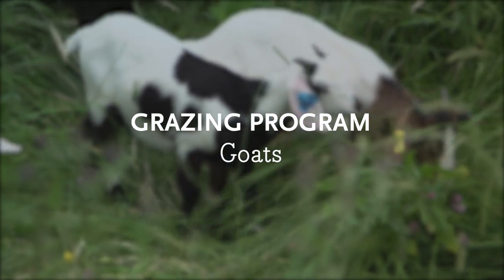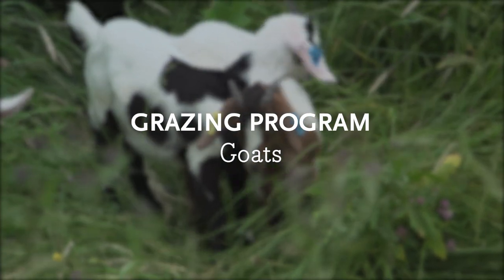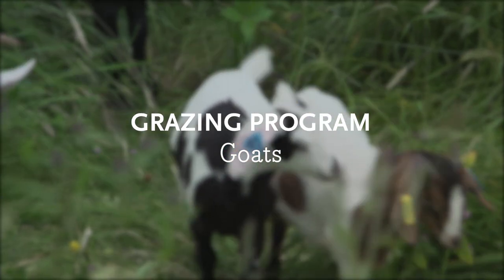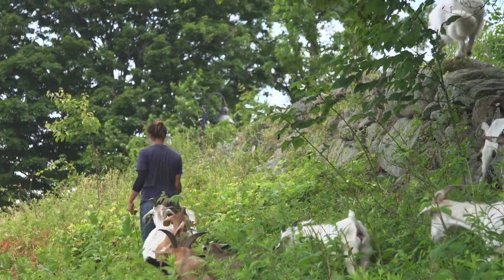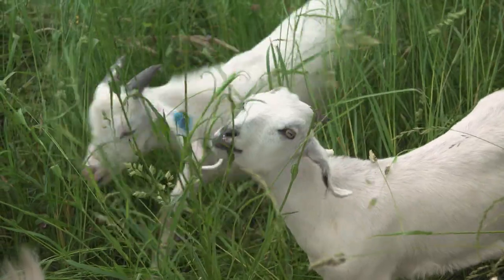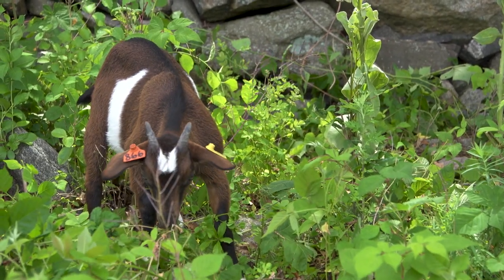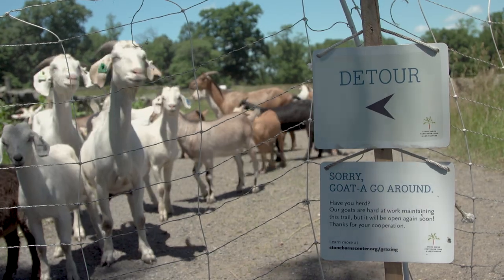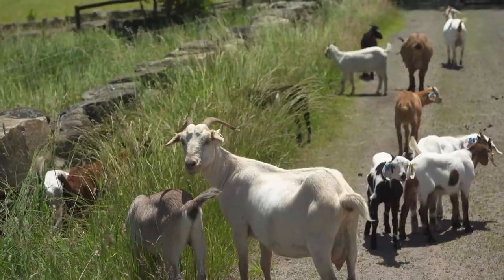Goats at Stone Barns Center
You have goat to be kidding! Assistant Grazier Leah Puro shares the benefits of using goats to clear vegetation at Stone Barns Center and the neighboring Rockefeller State Park.